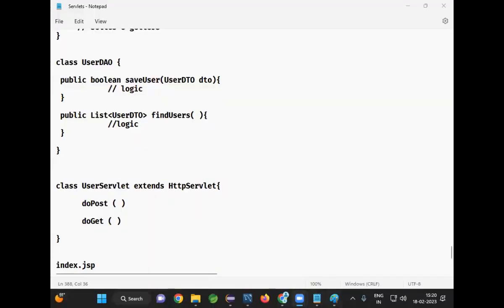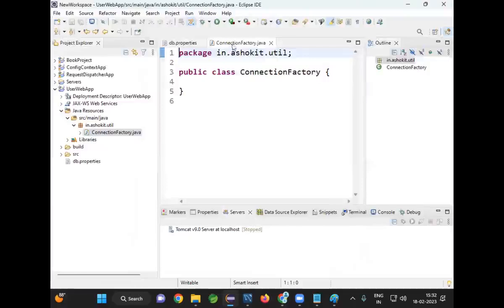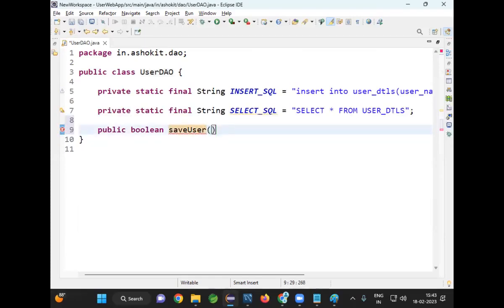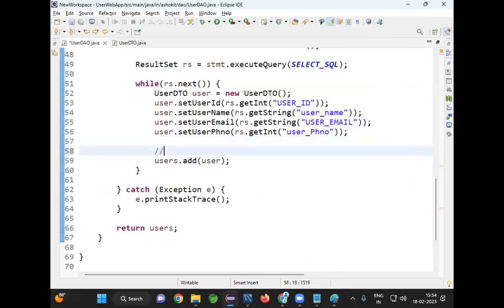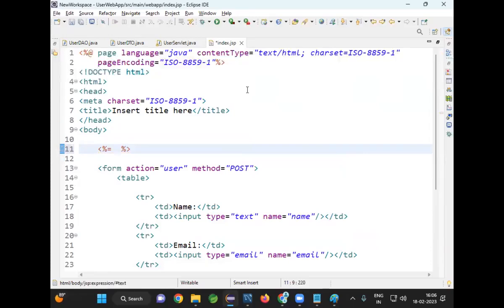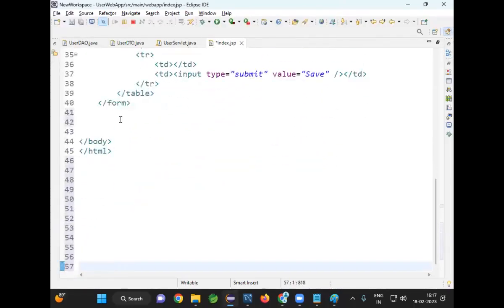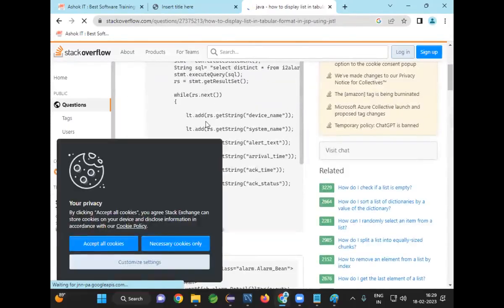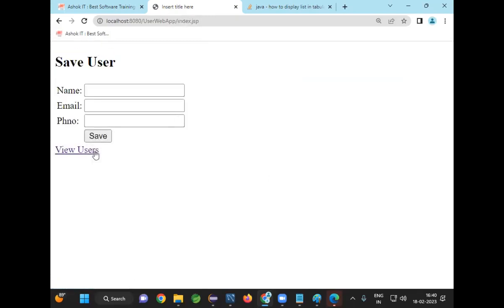Day#35 Adv Java